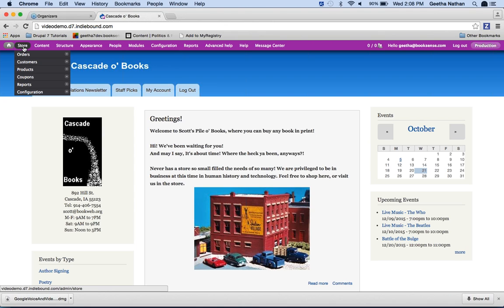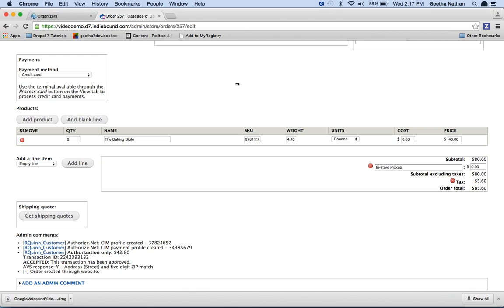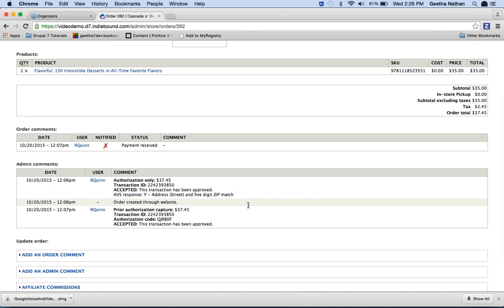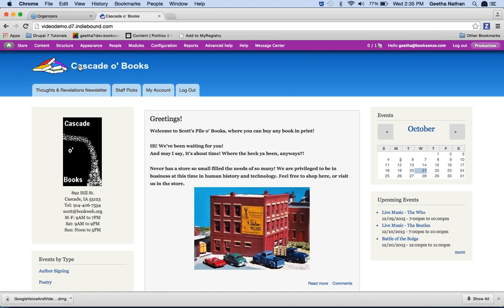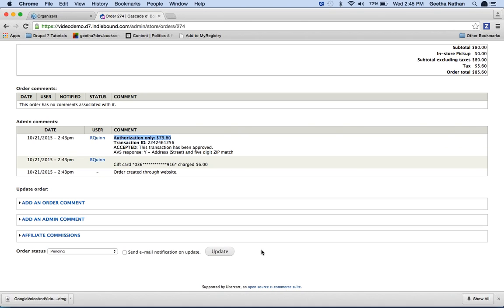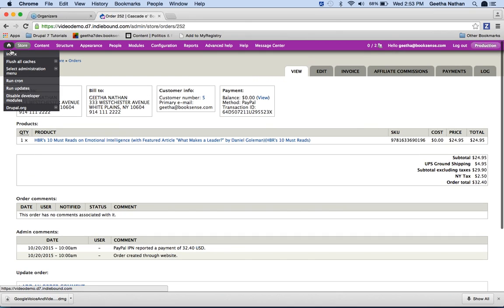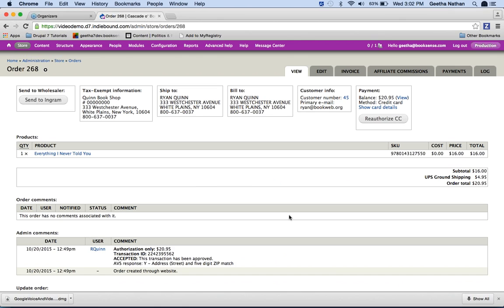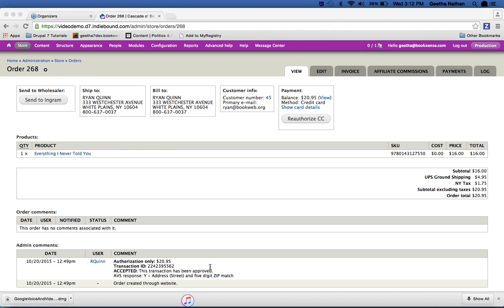IndieCommerce Webinar October 21 2015 : Order Processing - Part 2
IndieCommerce webinar on order processing